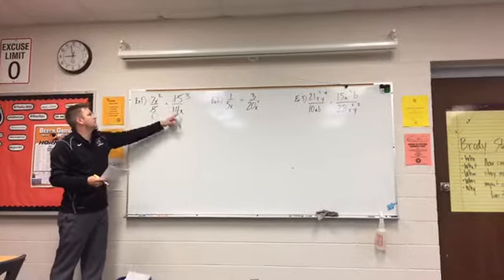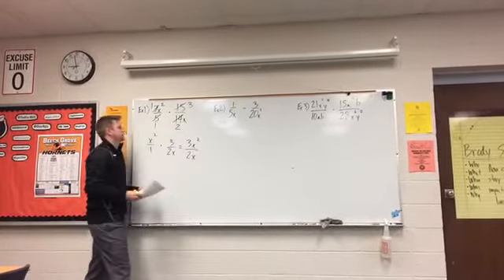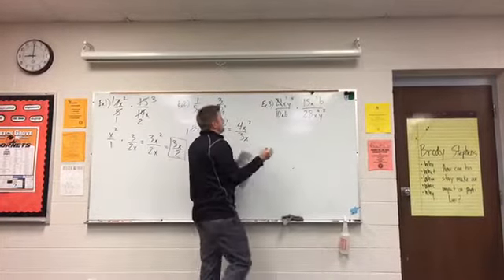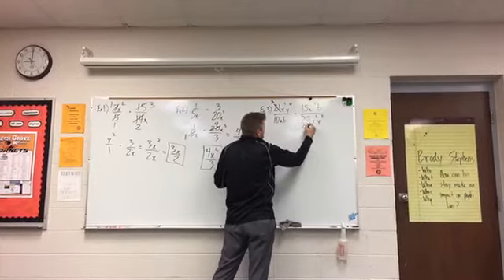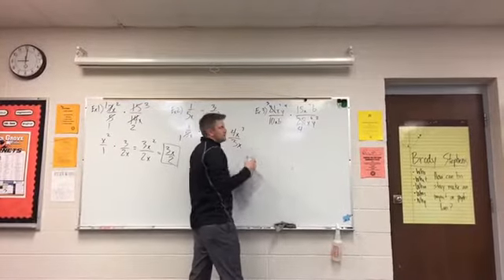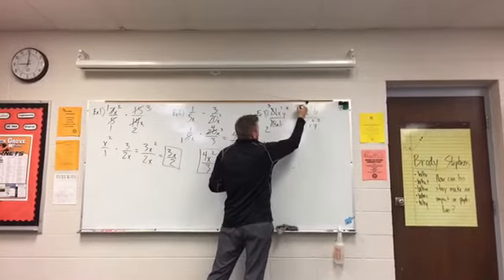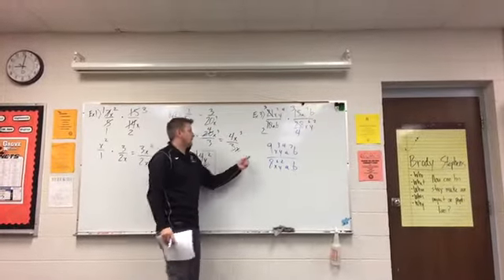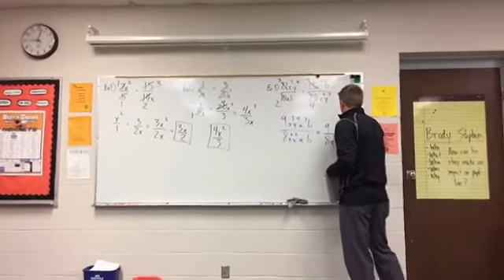Mr. Daniel 10.7 Video Notes pt. 1